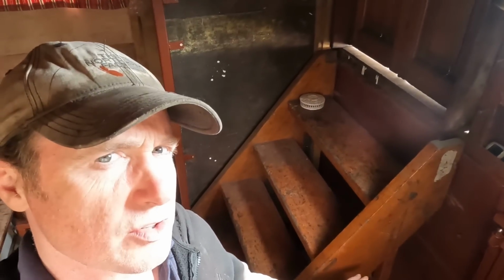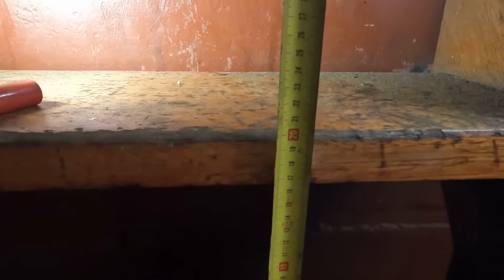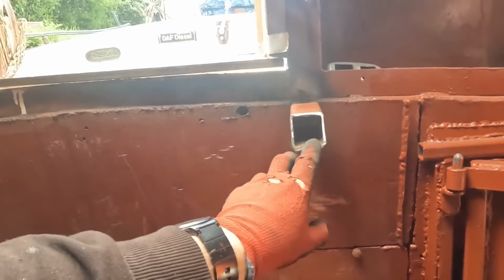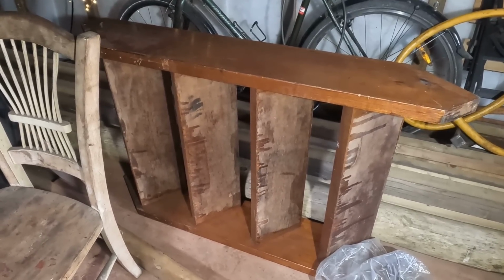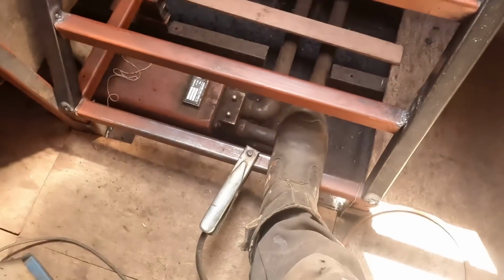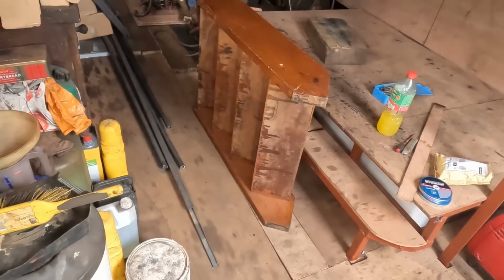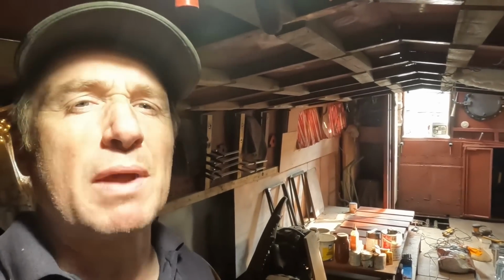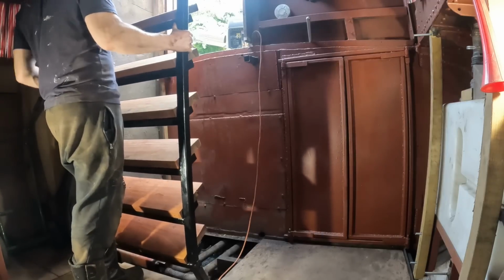I build a new stairway out of steel and wood from the old stairway.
In this video I need to replace the old stairs. I have no money, so I have to use what’s lying around.